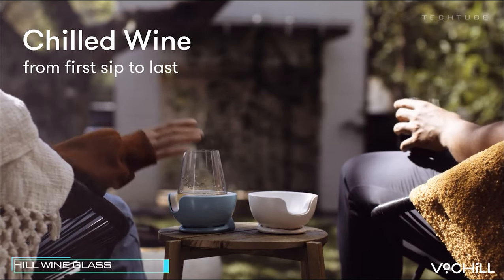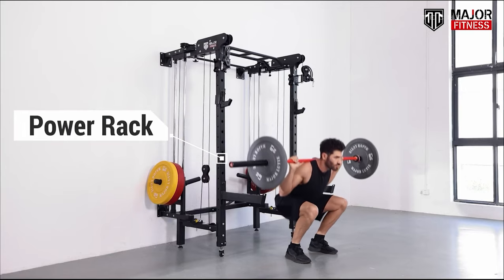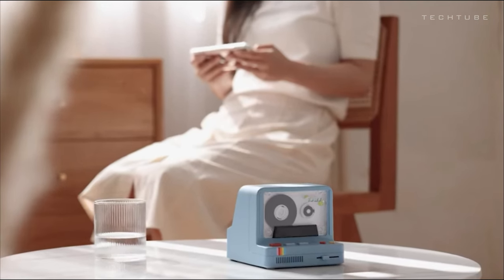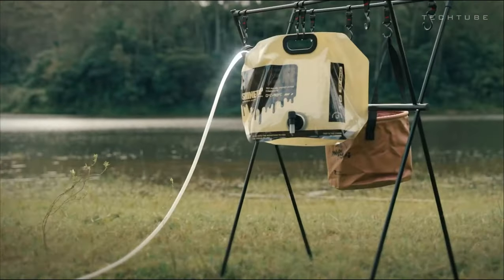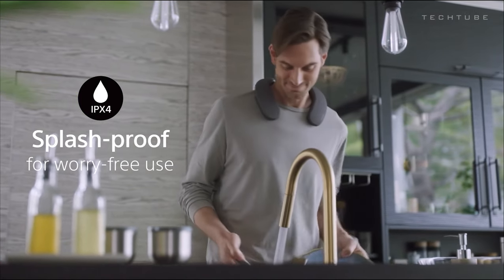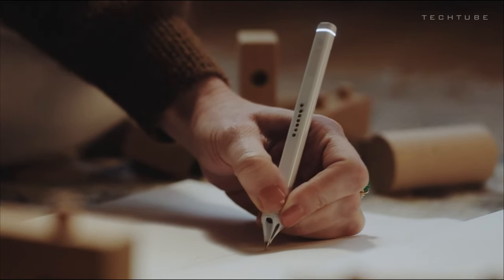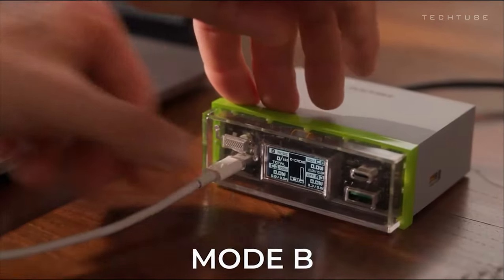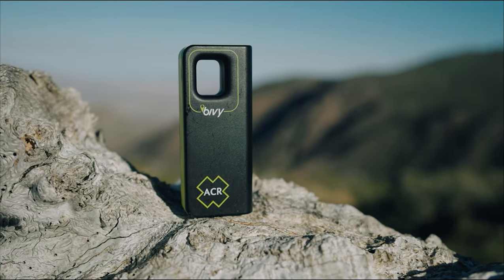12 Incredible Gadgets You Must see it Right Now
Uncover the latest in futuristic tech and gaming. Ready to geek out?

LIGHTNING F35 - The All-in-one Folding Power Rack
MacnCheese1
NaviCam - Multifunction Motorcycle Smart Screen
Nostalgic Night - Classic Tape Bluetooth Speaker
Nuwa Pen
Sony SRS-NS7
TEGIC Quickbee Power Station
Trenkyo Electronics Cleaning Kit
VoChill Wine Glass Chiller
ZERO BREEZE Mark 3 - Revolutionary Portable AC
Bivy Satellite Messenger
Forever Pen